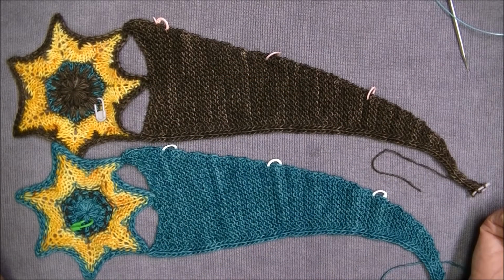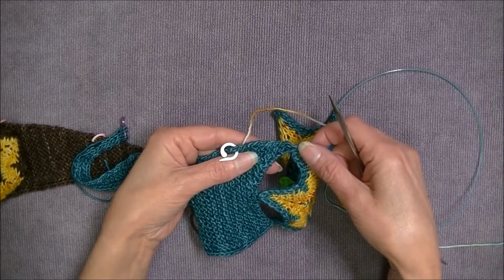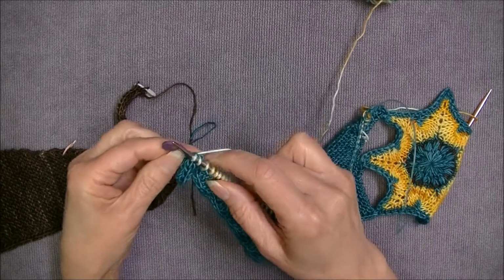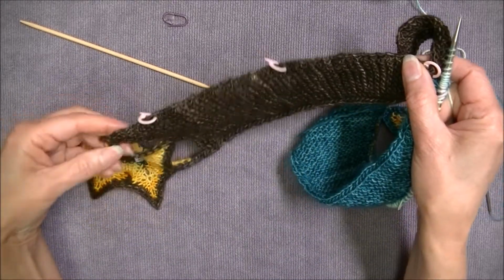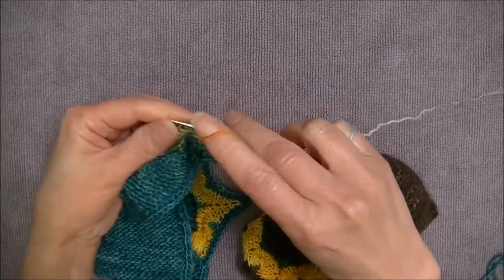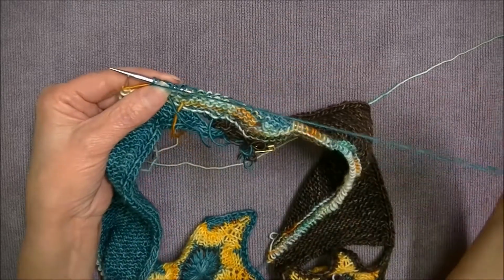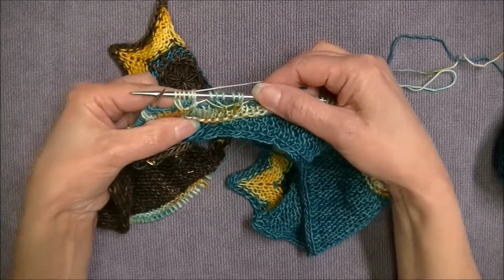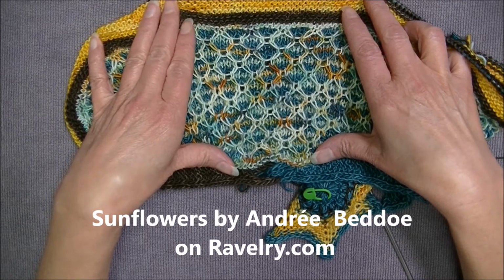Sunflowers Knitting Tips - Part 2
This video is to supplement the knitting instructions given for the Sunflowers Pattern.
Part 1 , covers tips for sections 1 - 4
Part 2, covers tips for sections 5 - 6

The Sunflowers pattern, and all my other designs can be purchased from my Ravelry.com store at this location

Join my “Knitted Embroidery” group on Ravelry for early visibility to all my new techniques and designs.